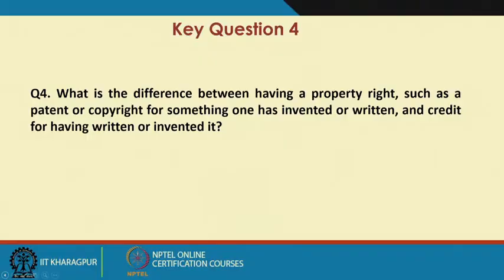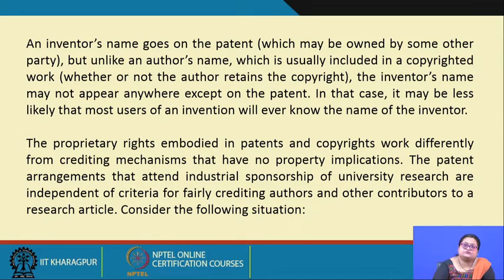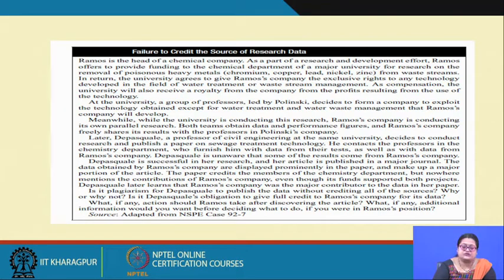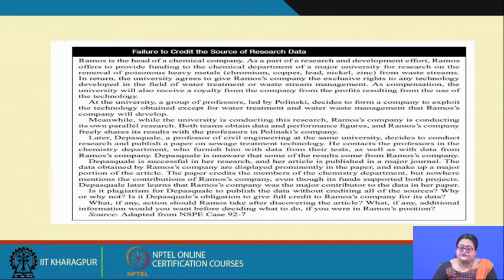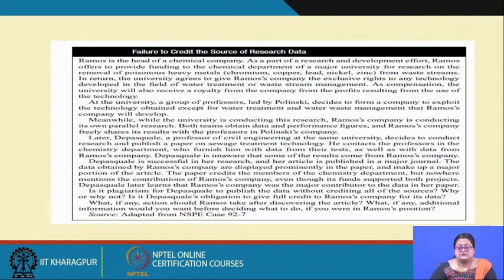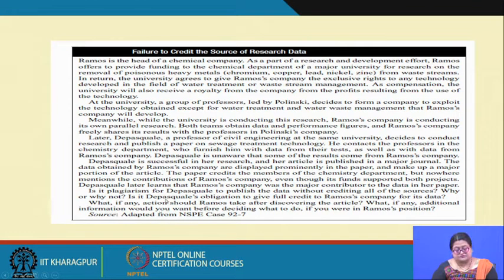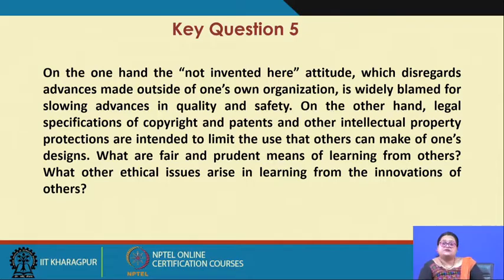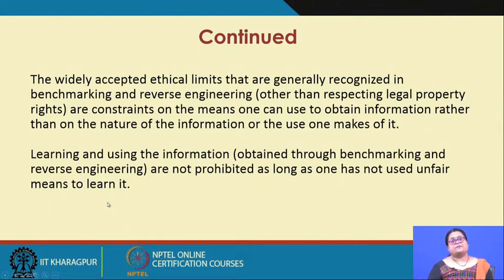Lecture 36 : Key Questions - relating to Rights and Responsibilities regarding IPR (Contd.)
Relating to rights and responsibilities regarding intellectual property rights,Introduction to this issues in ethical practices in engineering

 To access the translated content:
1. The translated content of this course is available in regional languages.
 2. Regional language subtitles available for this course
 To watch the subtitles in regional languages:
 1. Click on the lecture under Course Details.
 2. Play the video.
 3. Now click on the Settings icon and a list of features will display
 4. From that select the option Subtitles/CC.
 5. Now select the Language from the available languages to read the subtitle in the regional language.